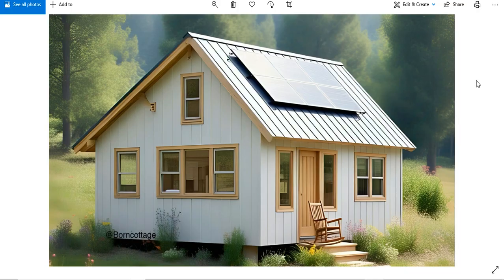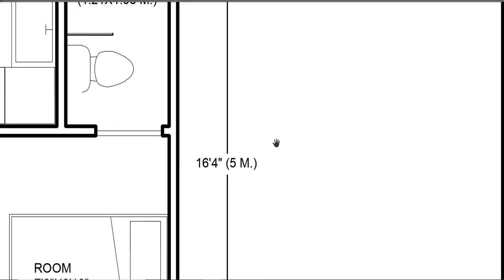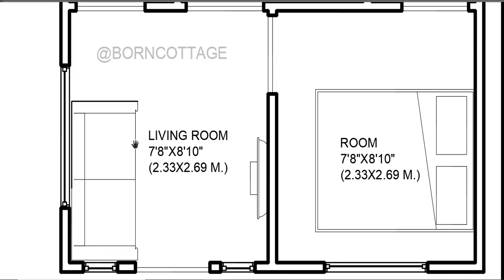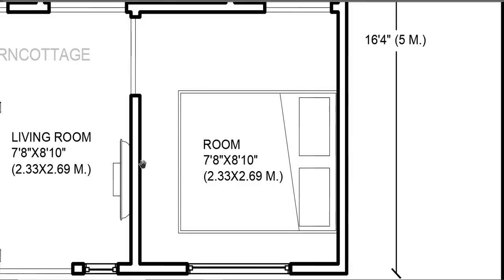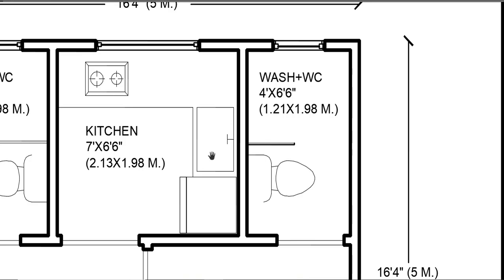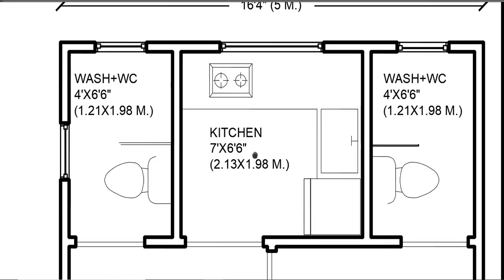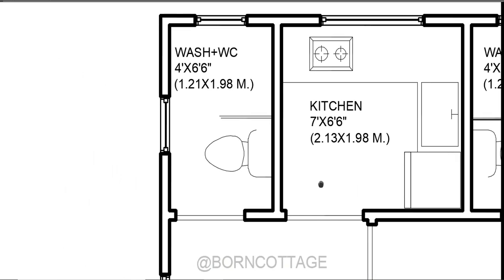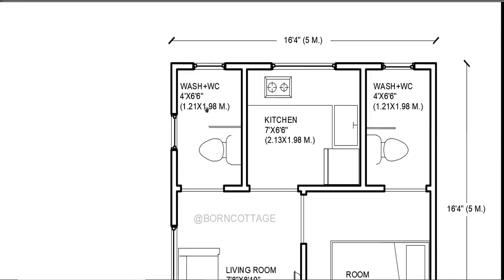(5x5 Meters) | Tiny House Design | Small House Design Ideas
5x5 meter house design | small house design 5 x 5 meters
tiny house 5x5 | 5m x 5m house design